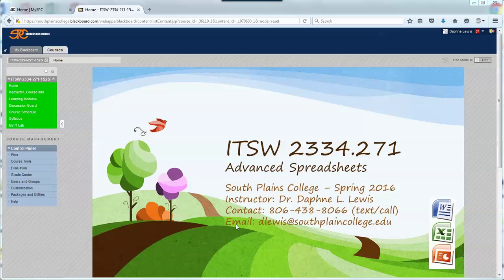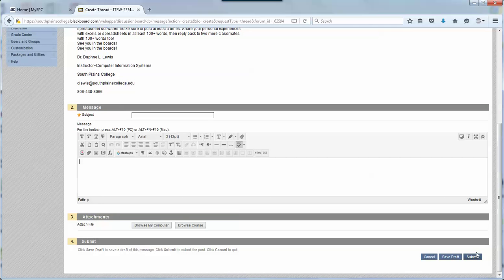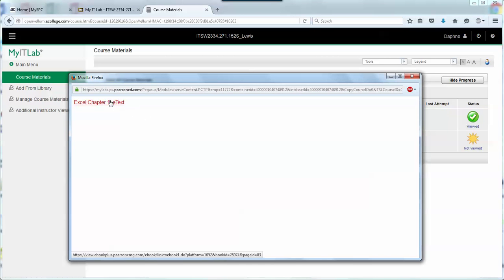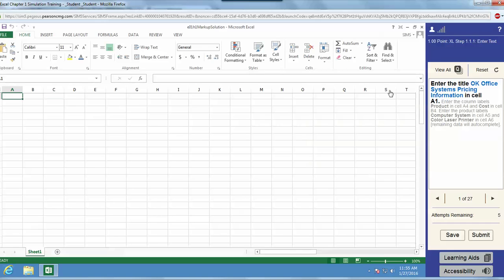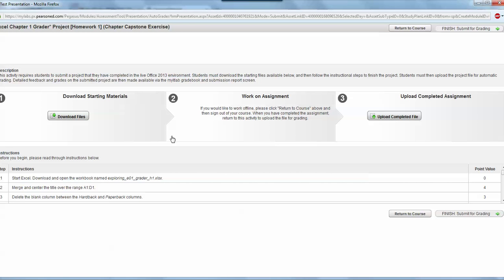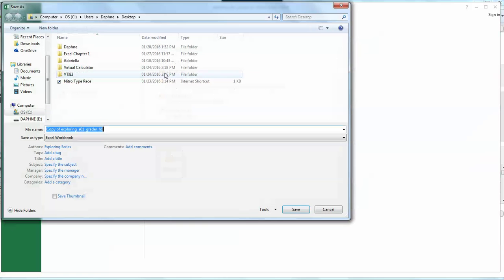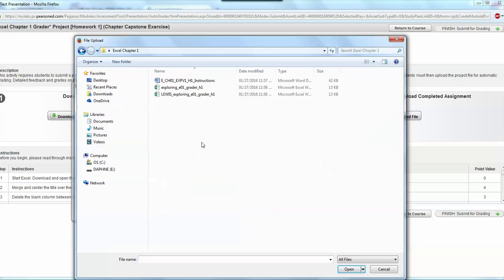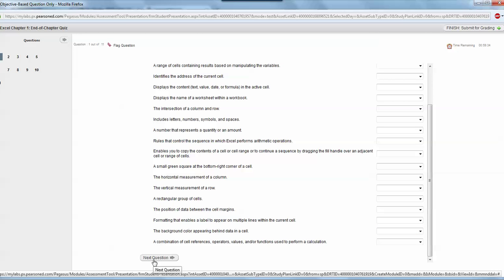M2 ITSW2334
Module 2 Walk around Blackboard, My IT Lab and weekly expectations.